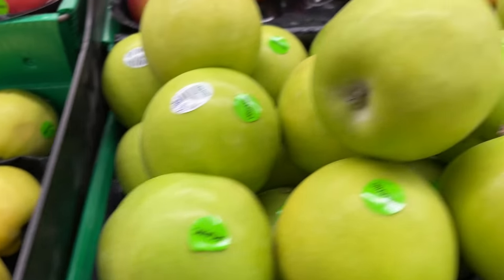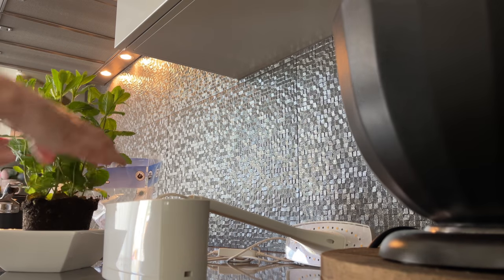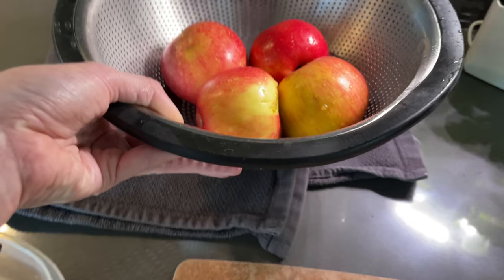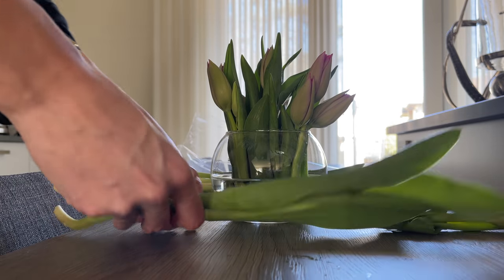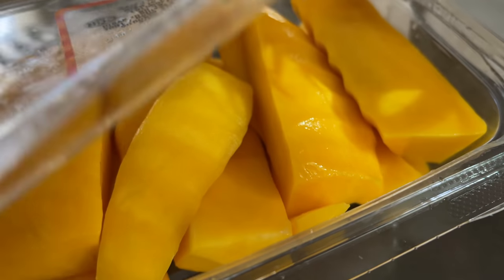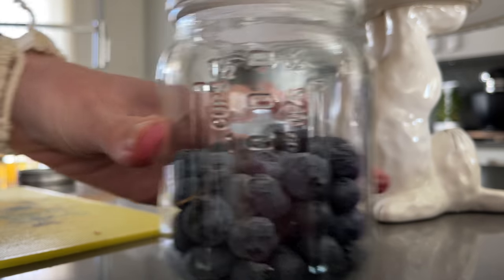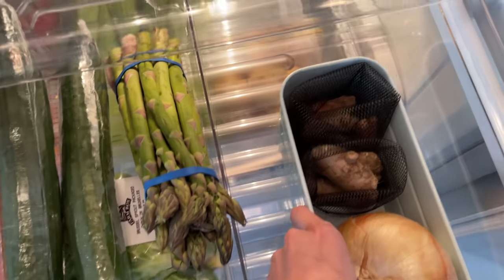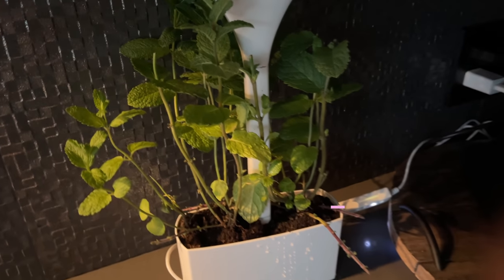REFRIGERATOR ORGANIZATION IDEAS | Spring Clean and Organize With Me 2021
♡ For Info on how To do the 3 Week DETOX with me & Join my Virtual Fit Gym

♡ PRODUCTS MENTIONED
All My Favs Mentioned :